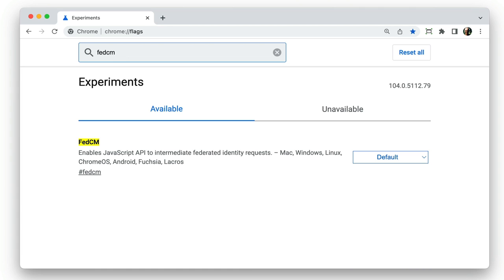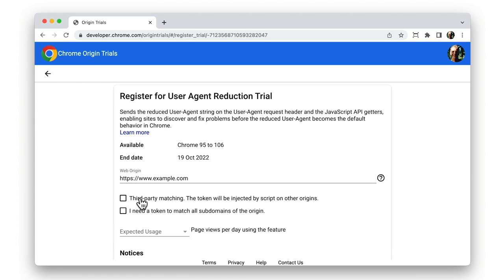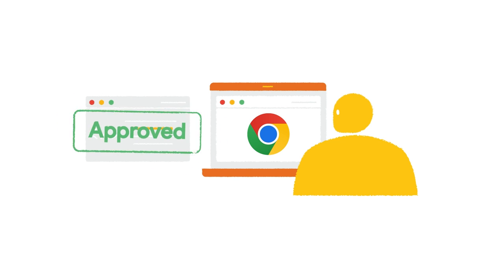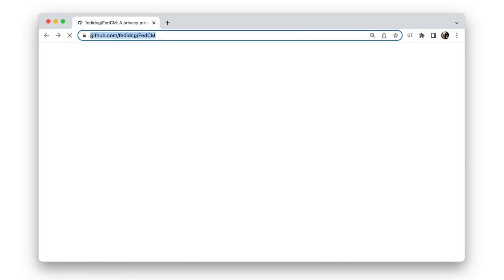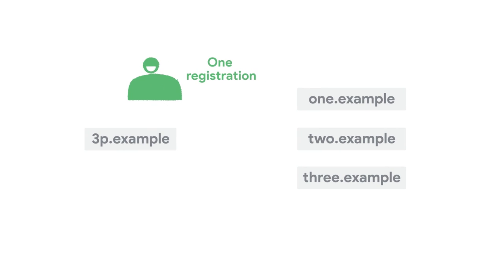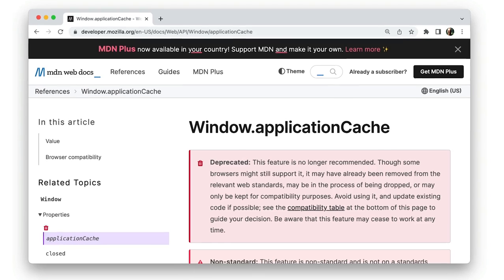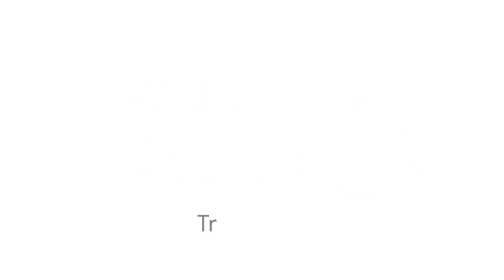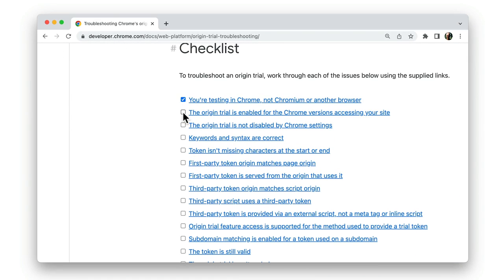What are Chrome's origin trials?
Origin trials are a way to test a new or experimental web platform feature. A third-party origin trial makes it possible for providers of embedded content to try out a new feature across multiple sites.

Chapters:
0:00 - Introduction
1:44 - How do you take part in a trial?
2:47 - How do tokens enable trial features?
3:33 - Feedback and discussion
4:35 - Other trial types
7:33 - Find out more